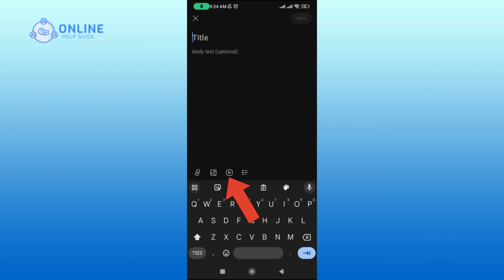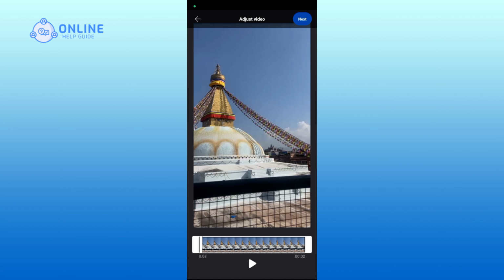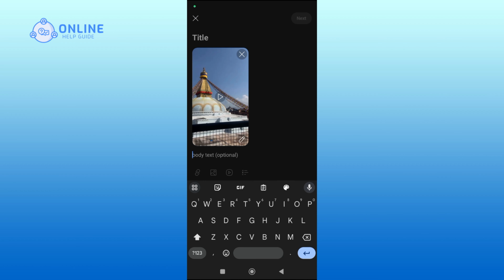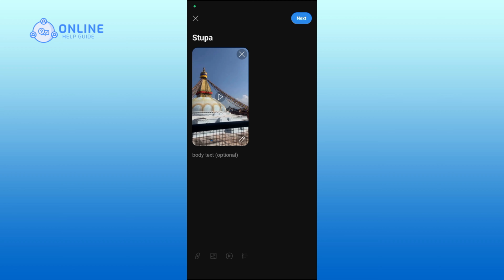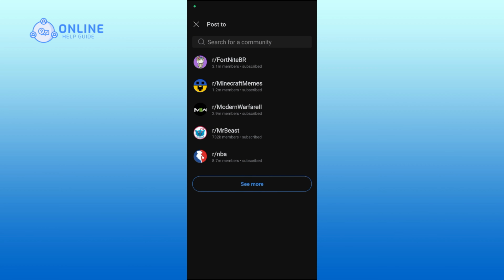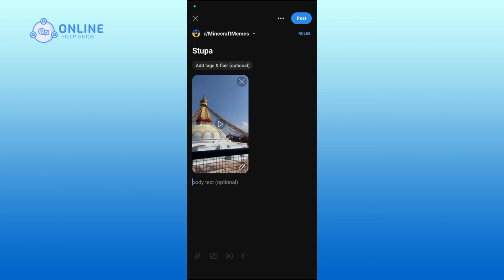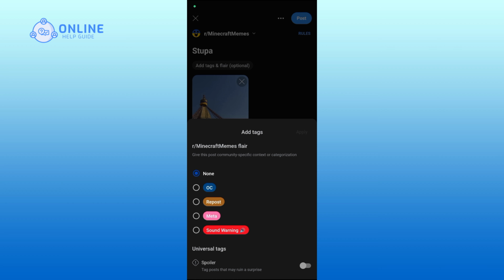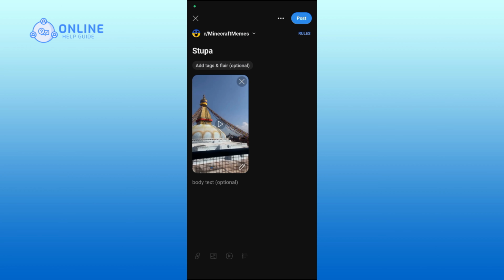How to Post a Video on Reddit? 2023 (Quick & Easy) | Reddit App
Bring your content to life! This tutorial guides you through the steps to post a video on Reddit. Whether it's a funny clip or a tutorial, learn how to share your videos with the Reddit community. Watch and make your content stand out!

Chapters
00:00:00 Intro
00:00:17 Post a Video on Reddit
00:01:15 Outro